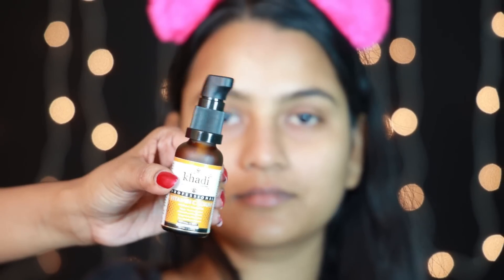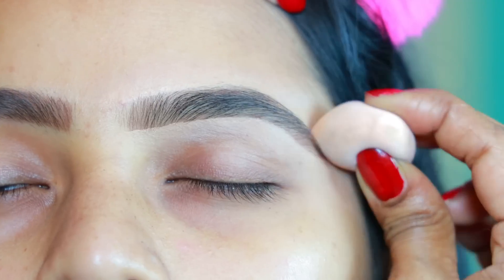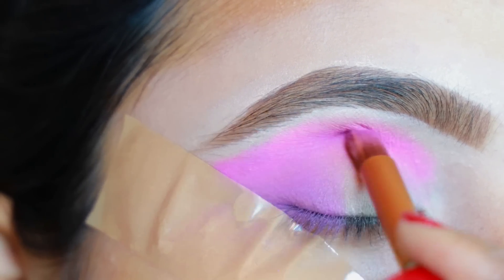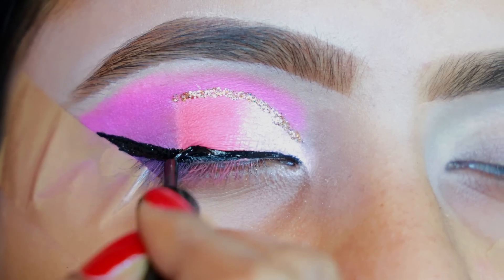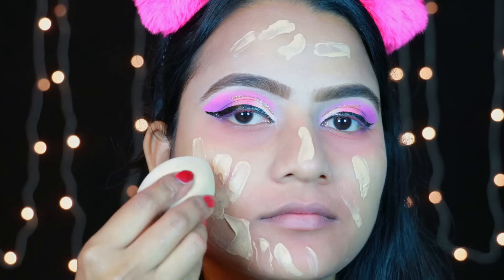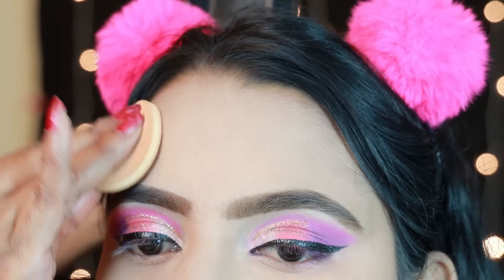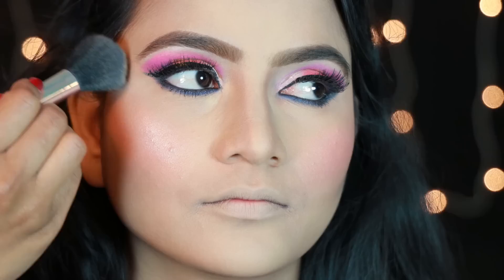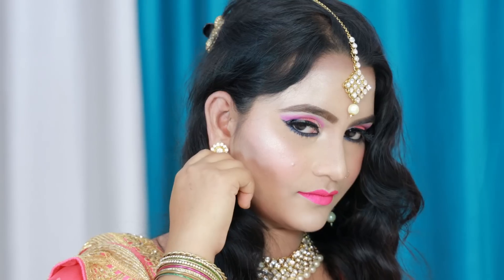Summer Special HD Waterproof PARTY MAKEUP | Sweat Proof Glam Party Makeup Tutorial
In Today's Video we will share with you Summer Special sweat proof, water proof and very long lasting HD Makeup Tutorial. Its perfect for all Party and wedding. Most Amazing and Easy Step By Step Makeup Tutorial for Beginners.

Audio Credits :
We use music from Audio Blocks with the power of Audio Blocks Standard License.